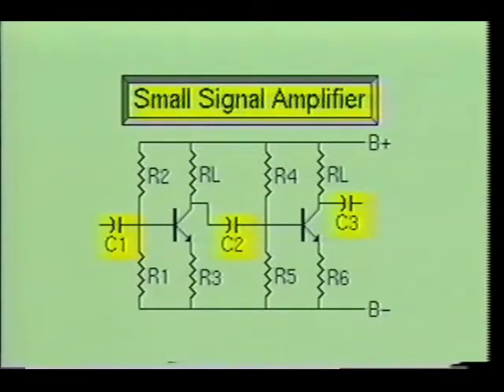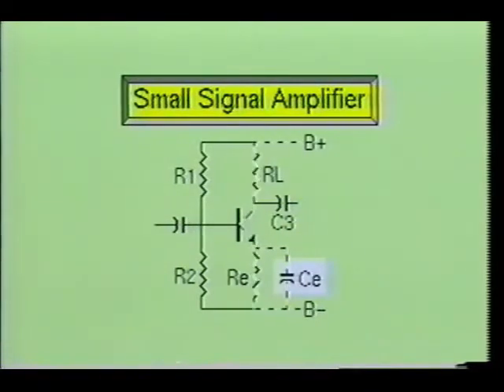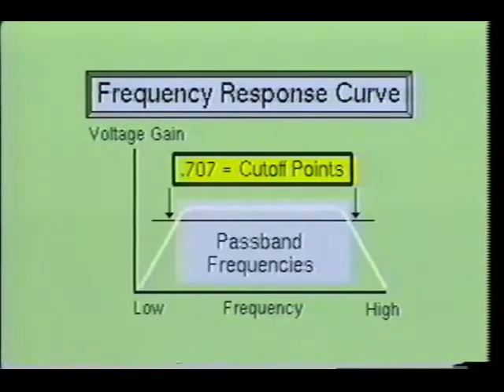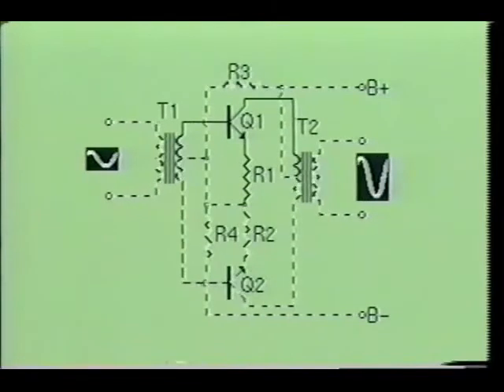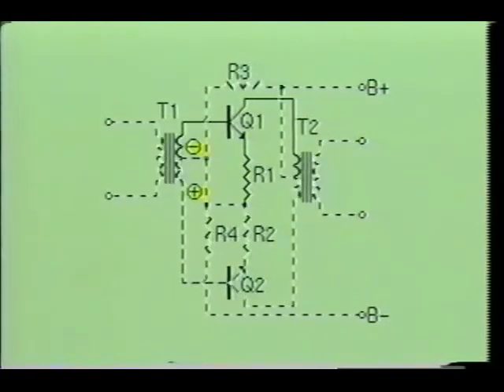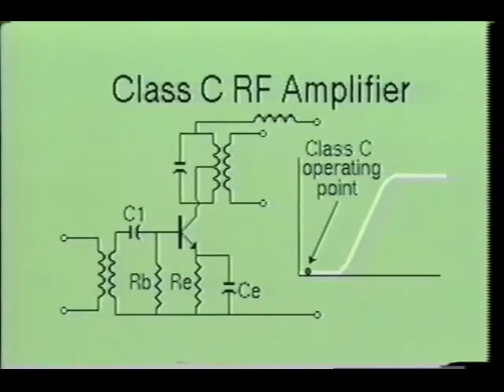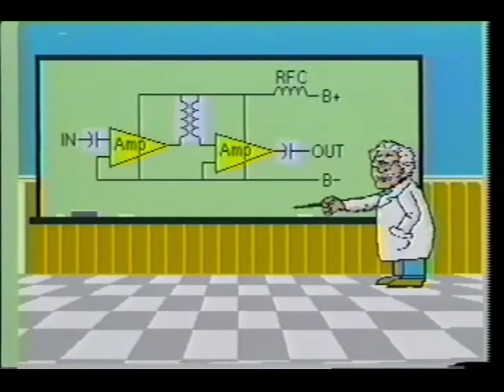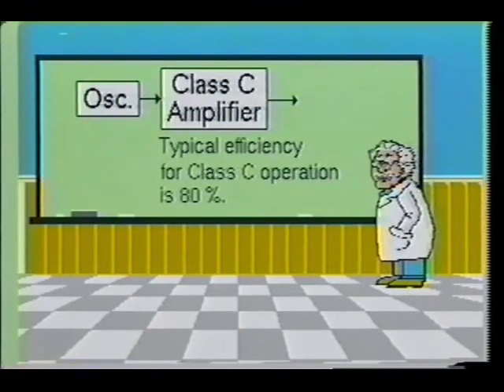Electronics 17 Signal Amplifier Video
Electronics Signal Amplifier
Electronics Amplifier Circuit
Electronics Amplifier Project
Electronics Amplifier Board

DC - Basic theory
DC - Ohms law
DC-Digital Multimeter
DC -Series Circuit
DC -Parallel Circuit
DC - Series - Parallel Circuit part1
DC - Series - Parallel Circuit part2
DC -Power
AC - AC Basics
AC -AC - Effective Values and RMS Value
AC - Phase Angle
AC - Adding AC Signals (vectors sum)
AC -Transformers part1
AC -Transformers part2
AC -Capacitors Part1
AC -Capacitors Part2
Semiconductors - Materials
Semiconductors - Diodes
Semiconductors - Special Diodes
Semiconductors - BJ Transistor
Semiconductors - FET Transistor
Semiconductors - MOSFET Transistor
Semiconductors - SCR and TRIAC
Semiconductors - DIAC and UJT
SemiconductORS - Phototransistor and Optical Coupler
Semiconductors - Integrated Circuits
Amplifiers -Basics
Amplifiers - Power Transistors
Amplifiers - circuits basics Review
Amplifiers - small signal amplifiers
Amplifiers - amplifiers Class A,B,C
Amplifiers - Integrated Circuits
Amplifiers - Comparators